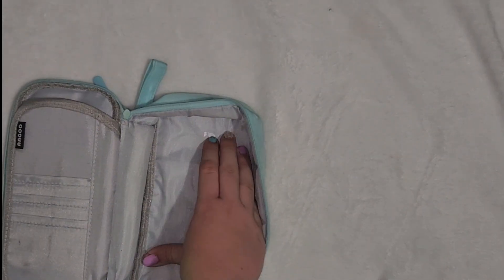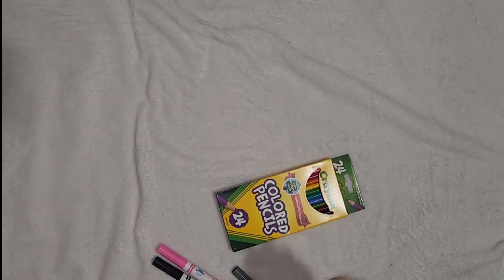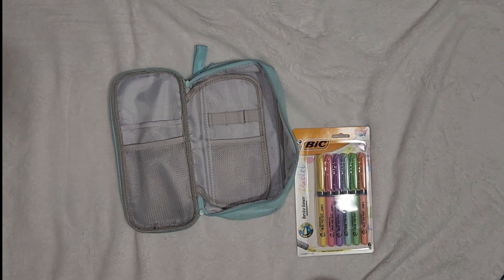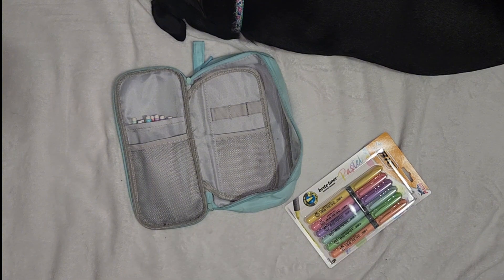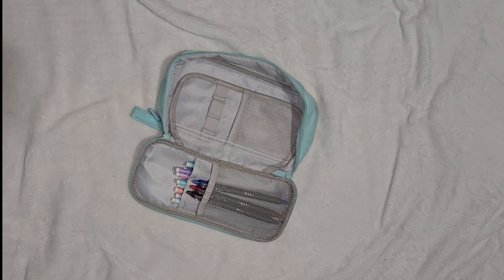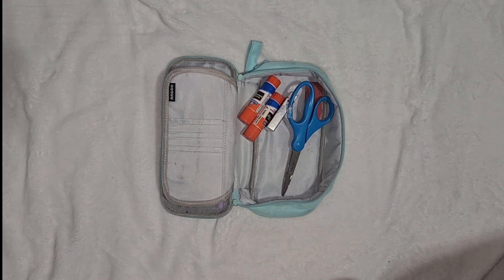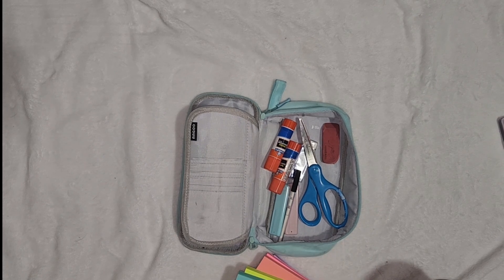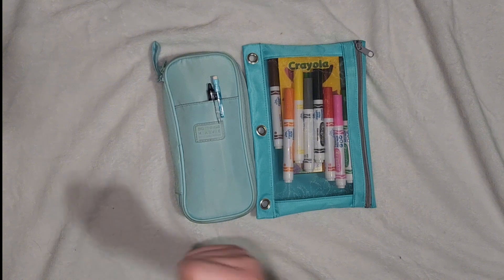back to school